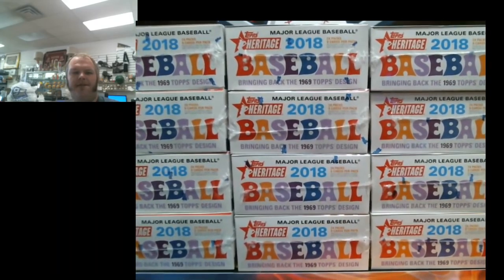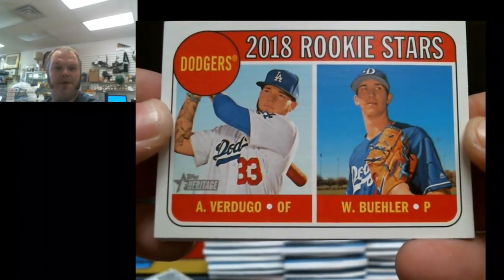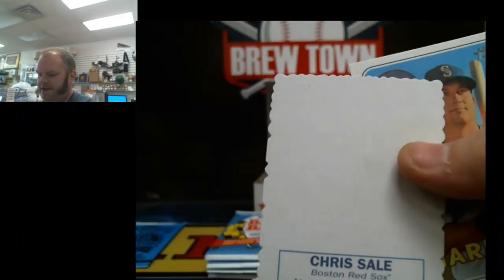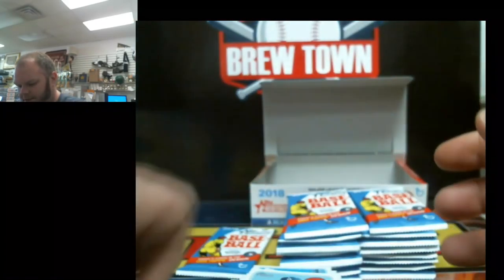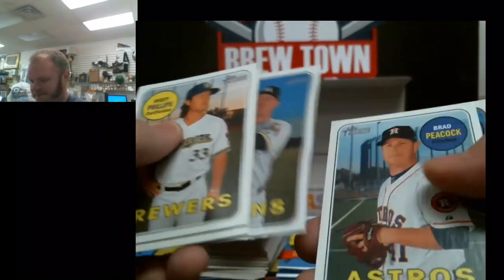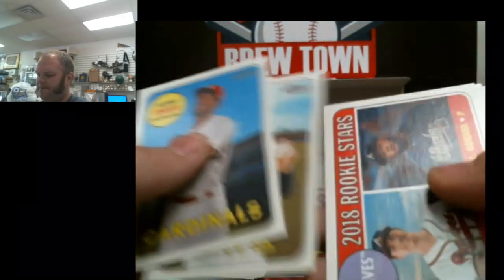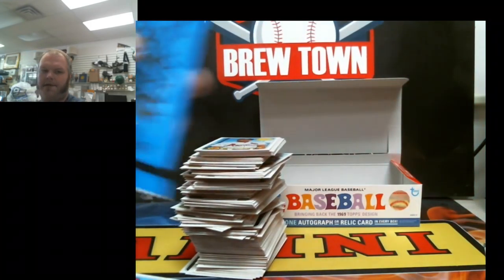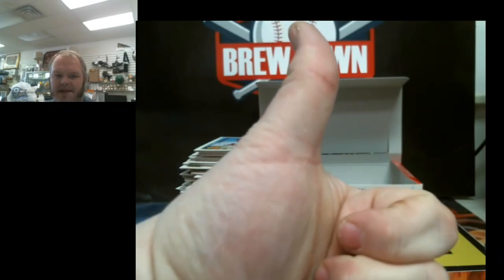2018 Topps Heritage Baseball Hobby Box from fresh case